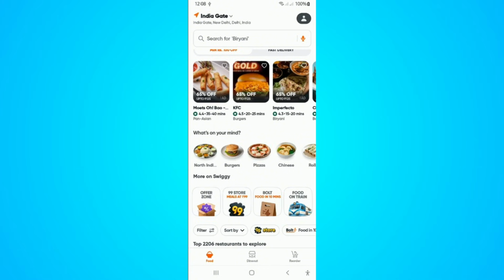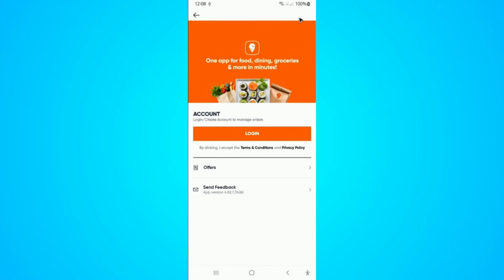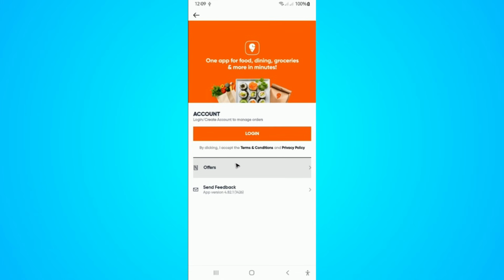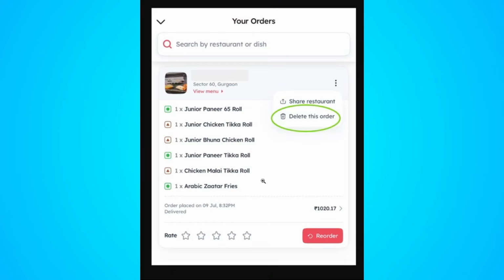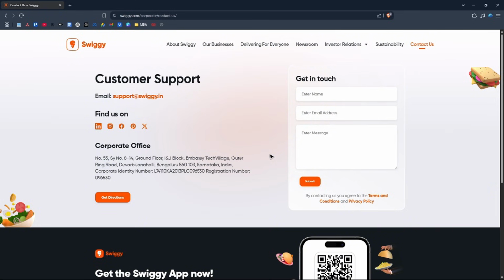How To Delete Order History In Swiggy (Easy Guide 2026)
In this video, I will show you how to delete order history in Swiggy and explain your options step-by-step. Whether you're trying to remove past food orders for privacy reasons or simply want a clean slate, this guide covers how to manage your Swiggy account, delete your account permanently, and what you can do if the app doesn’t offer a direct delete option for order history.